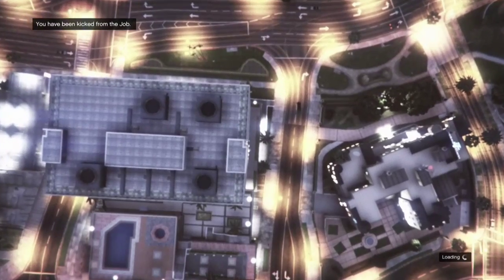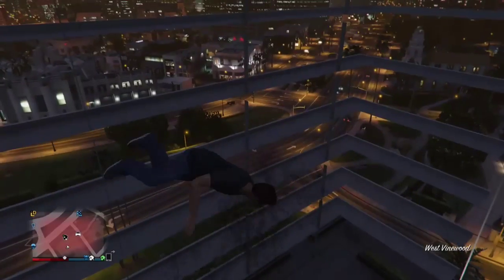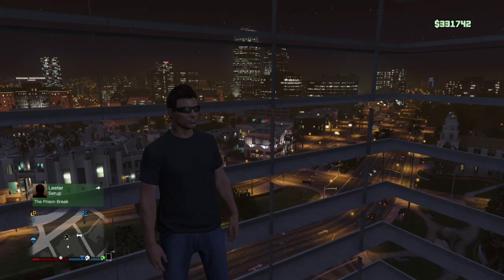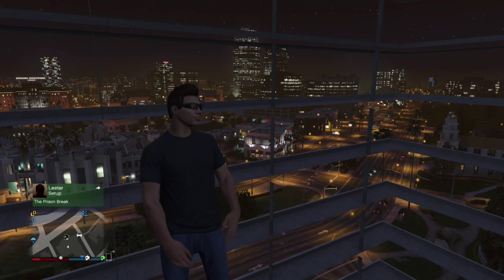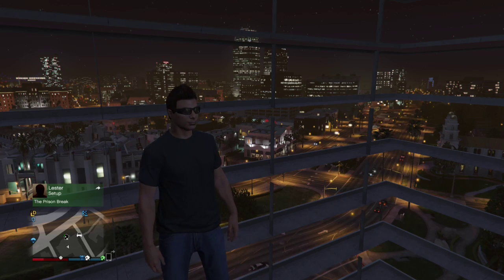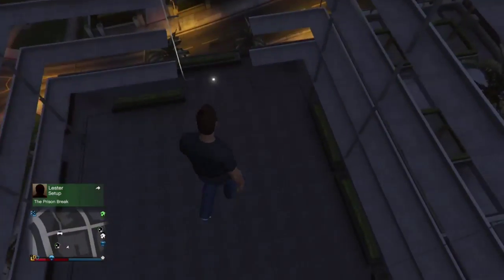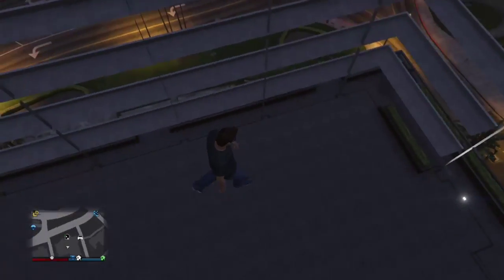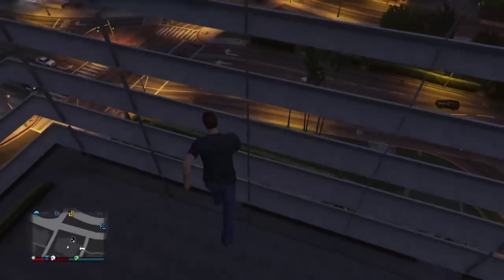GTA 5 - New Multiplayer Glitch [House Connection Heist Glitch]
In this video I end up getting caught in somebody else's house that I was supposed to do a heist with. This glitch was most likely due to connection error.